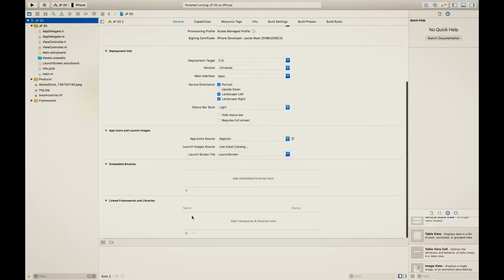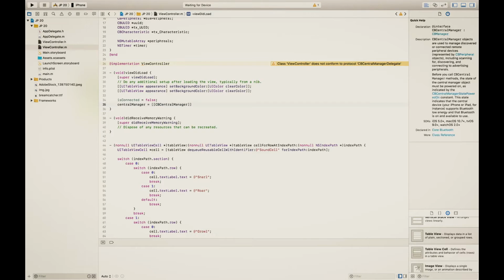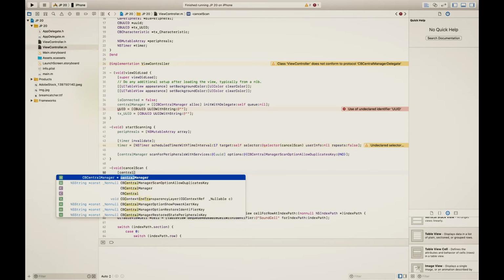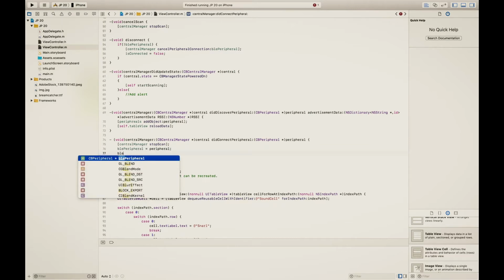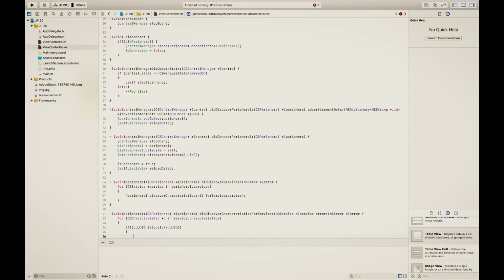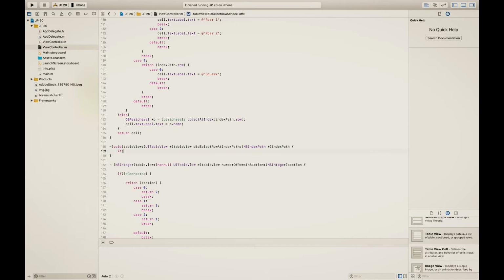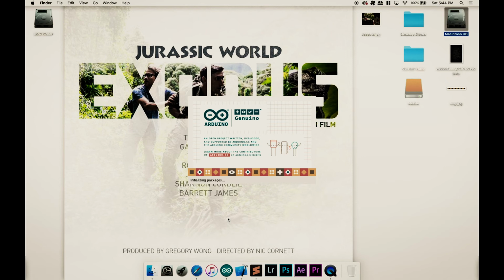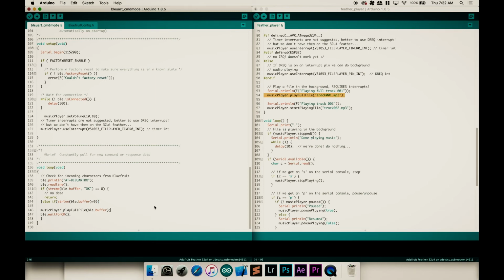HOW TO: Control an Arduino with an iPhone Bluetooth LE App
Have you ever wanted to play dinosaur sounds through a Jeep PA speaker? In this video, I build an iOS app that uses Bluetooth to make an Arduino do just that!